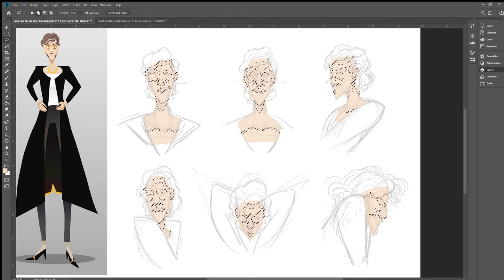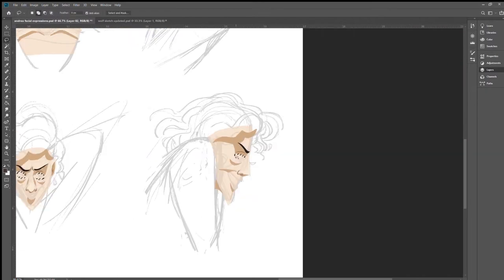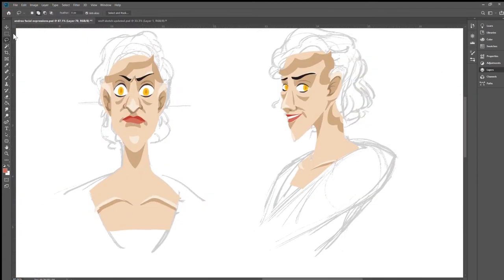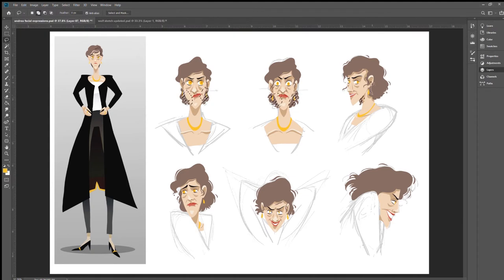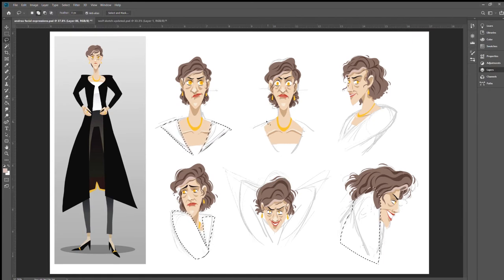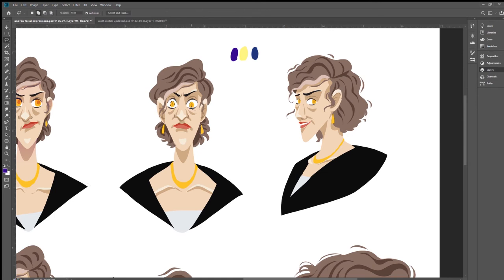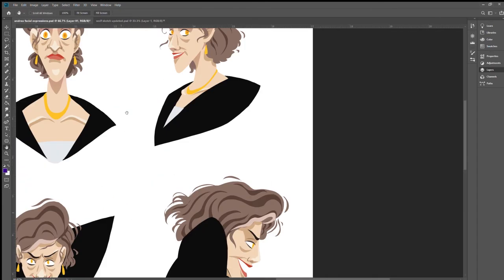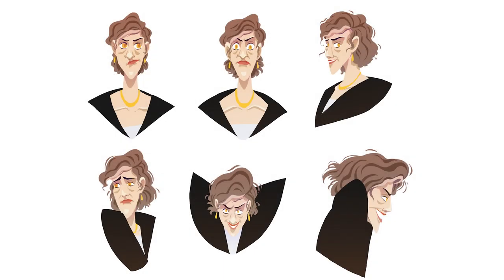Coloring Character Expressions (and talking about art school kinda)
Hello!

Here I am explaining the process I go through to take my sketch from a semi-finished illustration with my character concept art. I also go into casual conversation about what currently happening and some talk about art school. In hindsight, I realize I have a lot more to say about art school, so if any of you are curious to hear about what to expect from studying illustration, or attending art school in general, let me know!